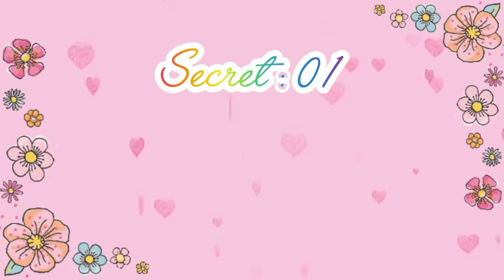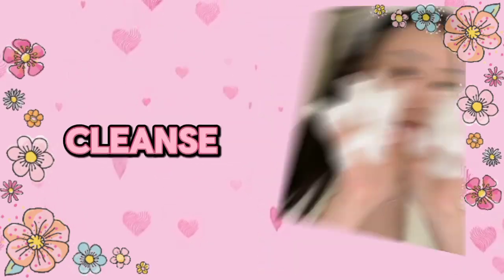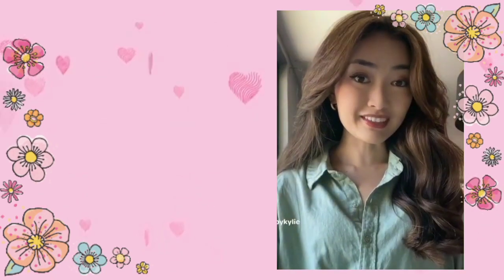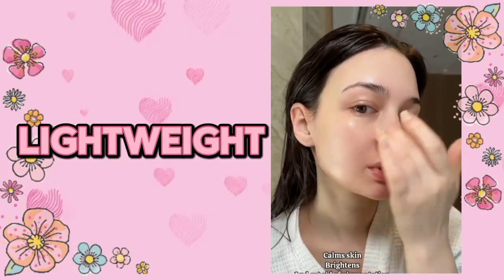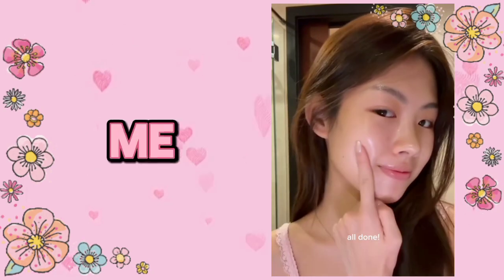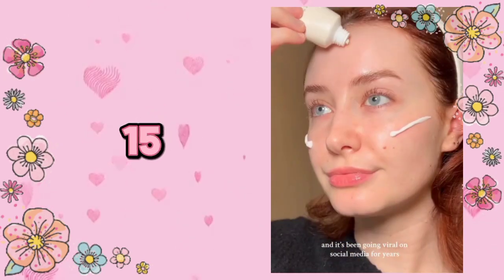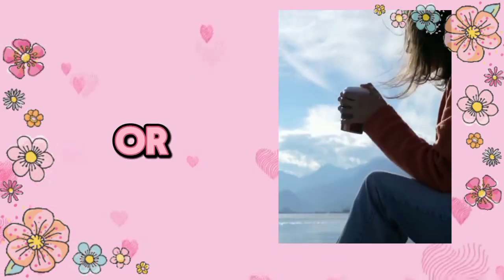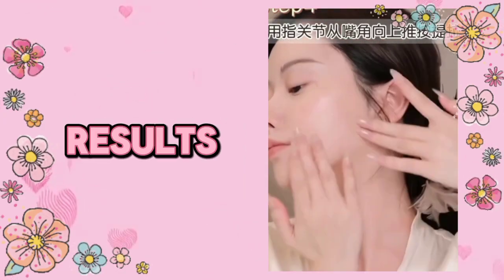7 Days Skincare Challenge for Radiant & Glowing Skin | Transform Your Skin Fast!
Description:

Want to achieve glowing, radiant skin in just 7 days? Join me for a skincare challenge that will leave your skin feeling refreshed, hydrated, and youthful. In this video, I’ll guide you through a step-by-step skincare routine that guarantees results. This challenge includes easy-to-follow tips, DIY masks, and essential skincare habits that work wonders to transform dull skin into a glowing complexion. Start today and see visible changes in just one week!

7-day skincare challenge

glowing skin in 7 days

skincare routine for glowing skin

radiant skin challenge

best skincare for glowing skin

how to get glowing skin fast

skincare transformation

clear skin challenge

flawless skin in a week

skin glow up challenge

7-day skin detox

DIY skincare for radiant skin

natural glowing skin tips

skincare tips for healthy skin

home remedies for glowing skin

skincare challenge 2025

daily skincare routine

skincare for acne-free skin

youthful skin secrets

how to brighten dull skin

best skincare products for glow

simple skincare routine for glowing skin

best face masks for glowing skin

how to get smooth and clear skin

overnight glowing skin remedies

skin hydration tips

how to remove dark spots naturally

best skincare hacks for clear skin

skincare routine for dry skin

best anti-aging skincare routine